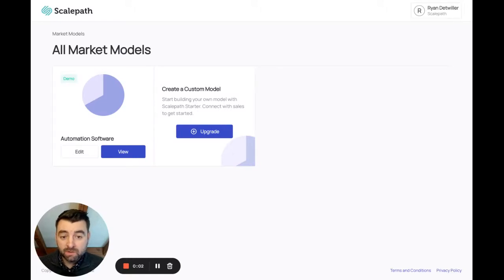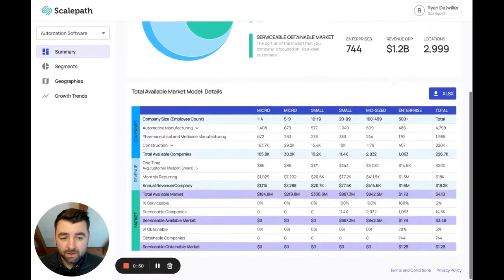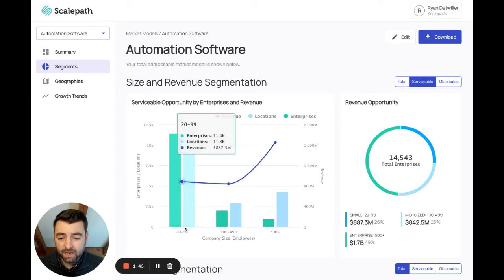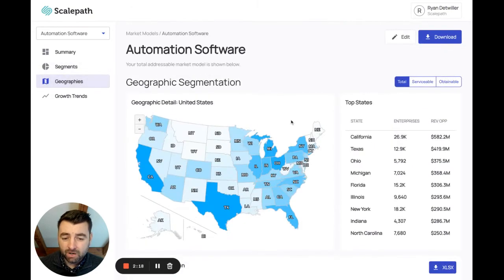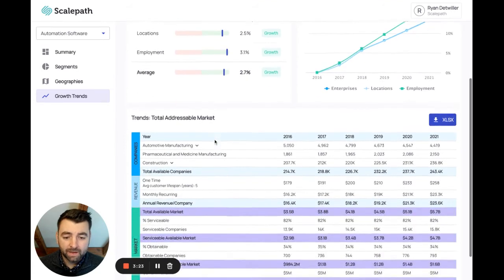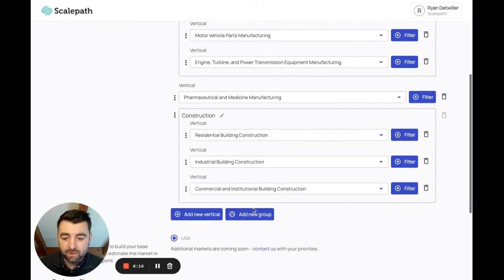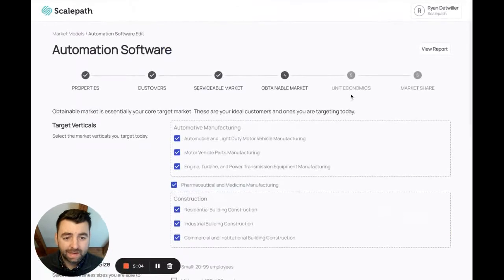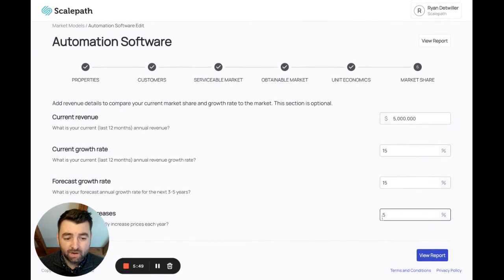Scalepath Demo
In this video, we walk through the demo TAM model generated by Scalepath's software.

Scalepath enables B2B companies to understand their TAM, SAM, and SOM in minutes, rather than weeks or months.